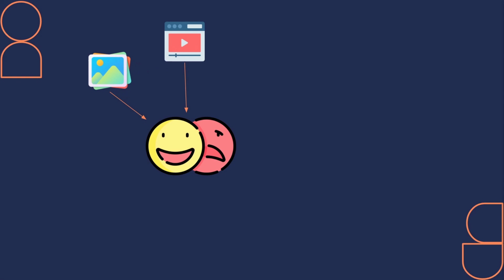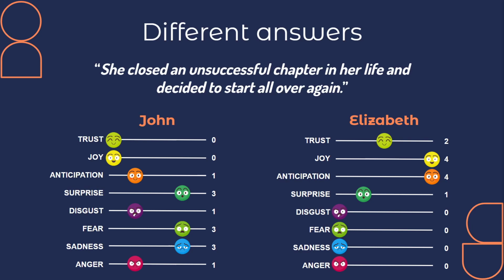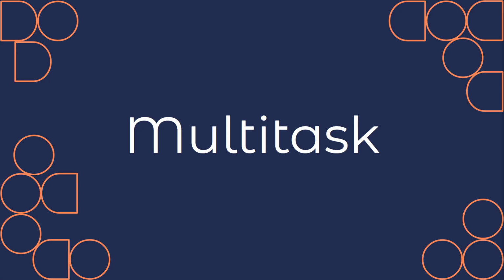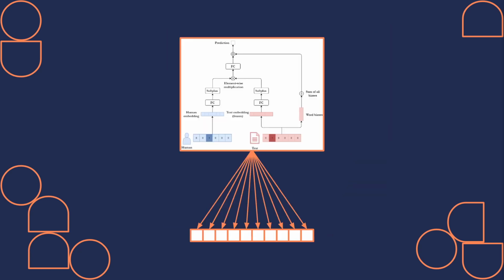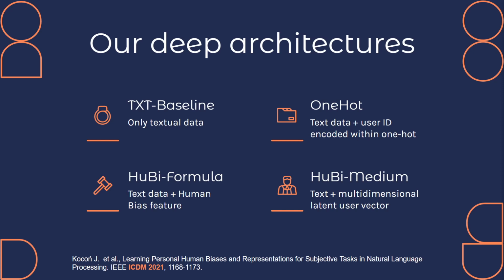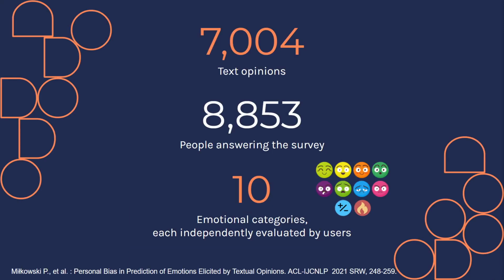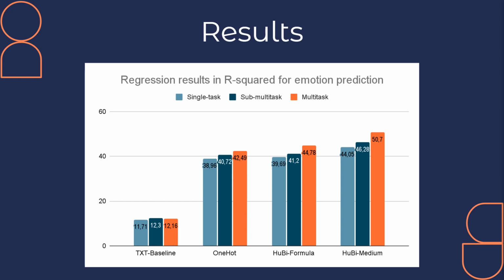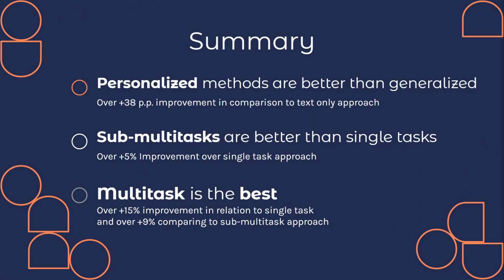PRE-RECORDED VIDEO: EmotionAware - Multitask Personalized Recognition of Emotions Evoked by Textual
EmotionAware - Pre-Recorded Video : Multitask Personalized Recognition of Emotions Evoked by Textual Content